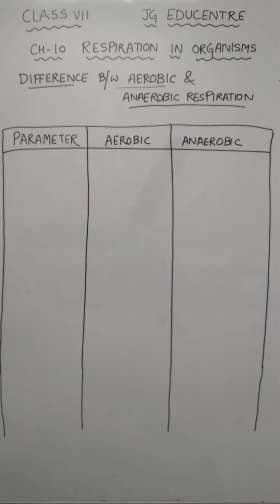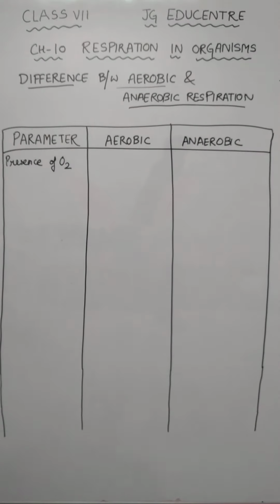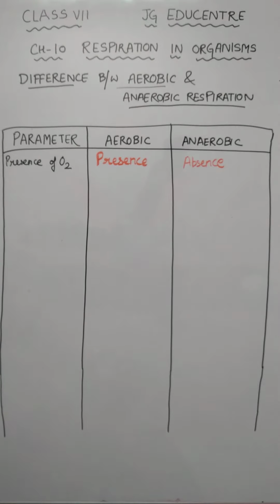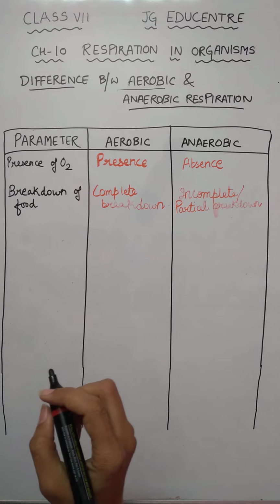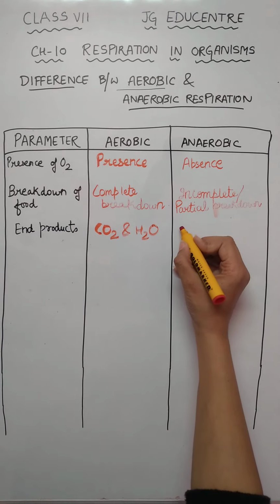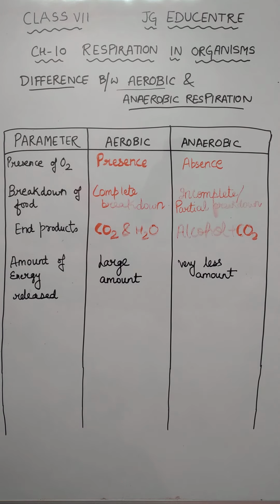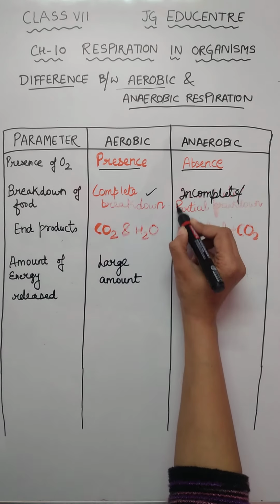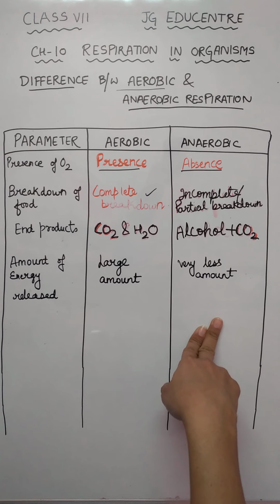CLASS VII SCIENCE:CH-10 RESPIRATION IN ORGANISMS (PART 4)